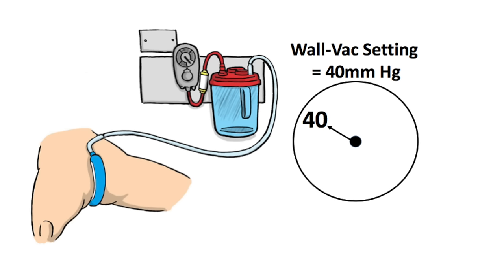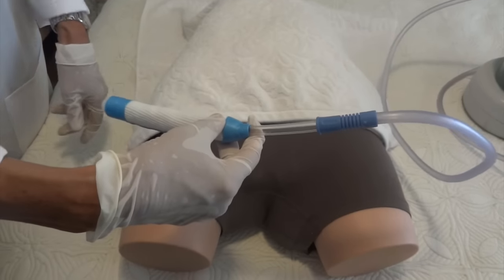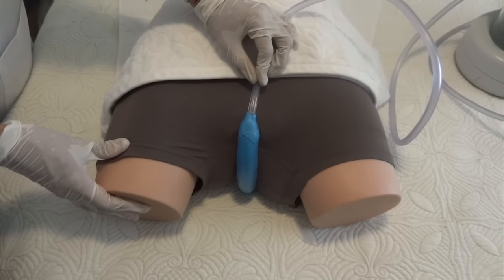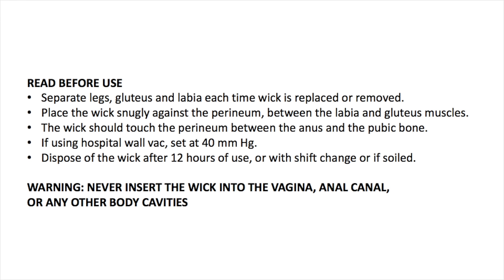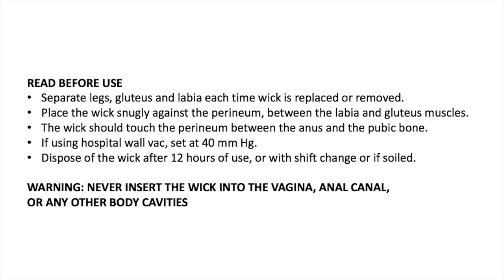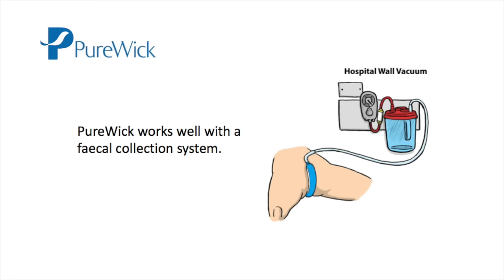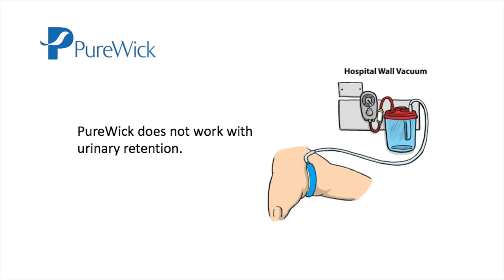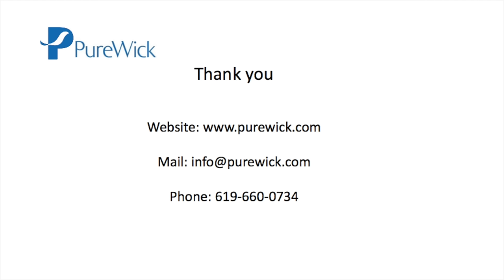PureWick User Instructions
Dr. Camille Newton describes how to use the use the PureWick - a female external catheter.